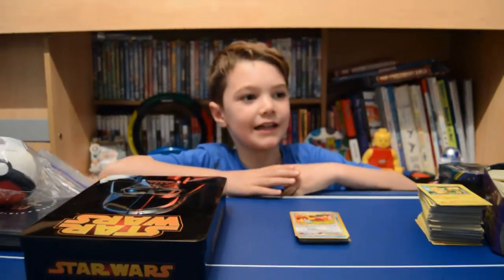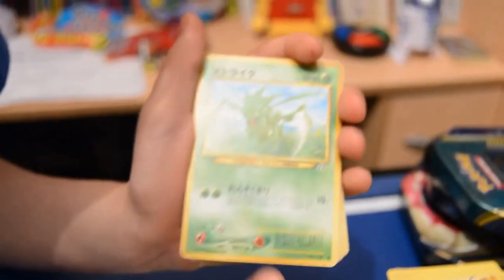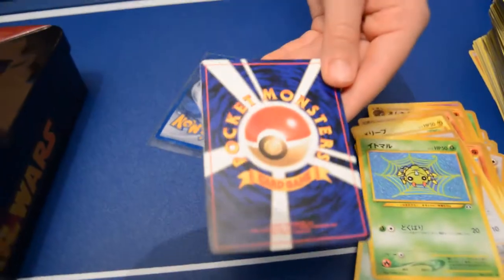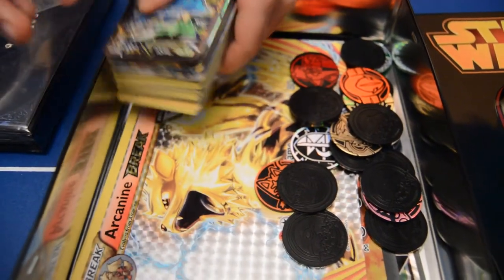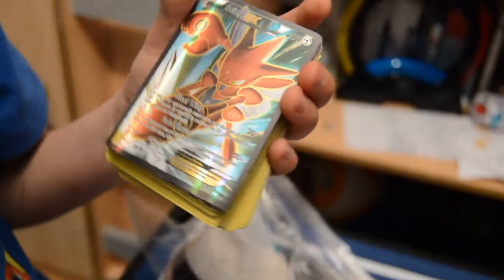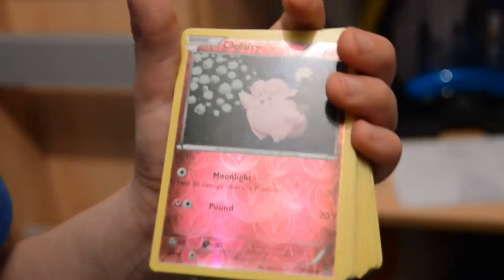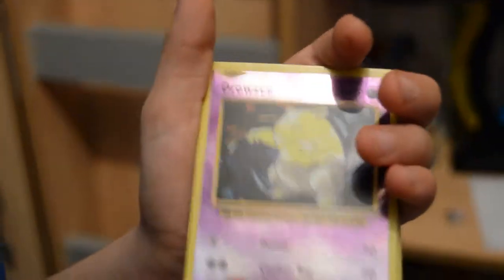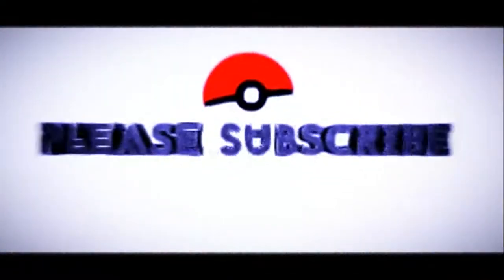POKEMON ULTRA RARE COLLECTION BEST CARDS MEGA EX SECRET RARE LEOPOP TV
HEY GUYS ITS LEOPOP TV

IN THIS VIDEO I GO  THROUGH MY FAVOURITE,RAREST AND BEST POKEMON CARDS FROM MY 3000+ COLLECTION